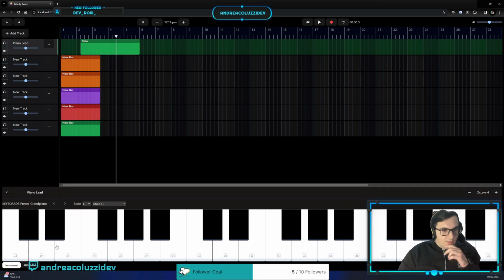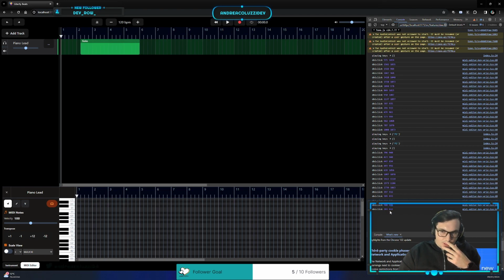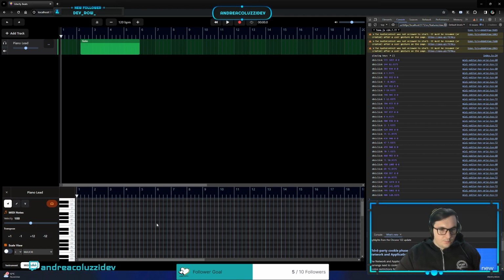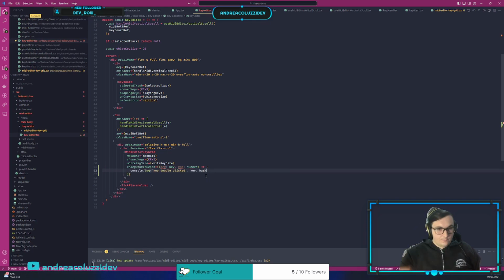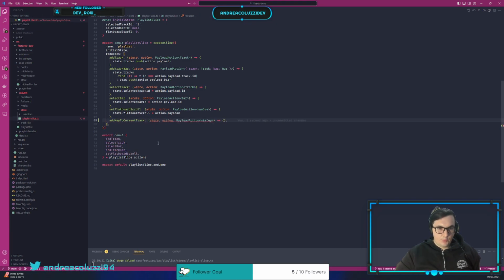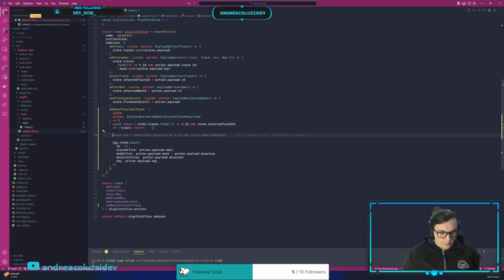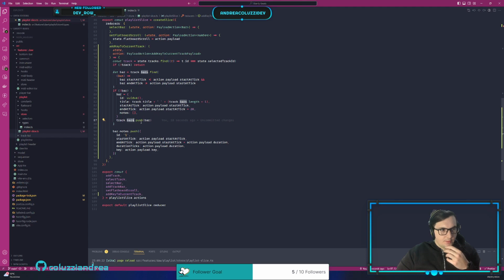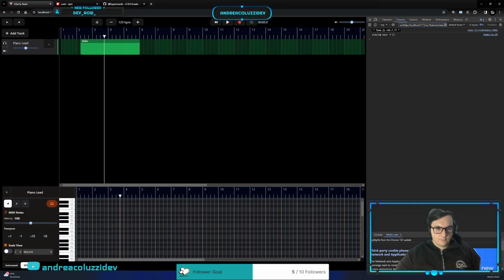React - Building Liberty Beats DAW App #1 - Adding notes to bar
In this video I work on the DAW project of mine, Liberty Beats written in React.
In particular, adding the feature of creating the notes in the bar.